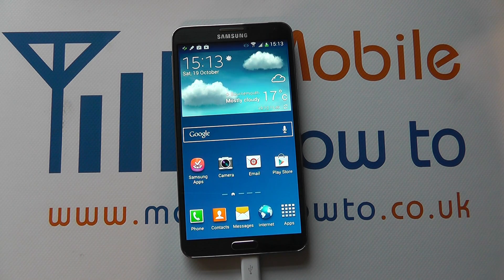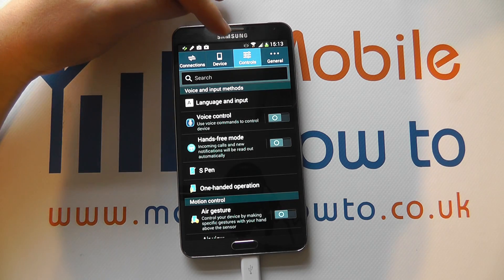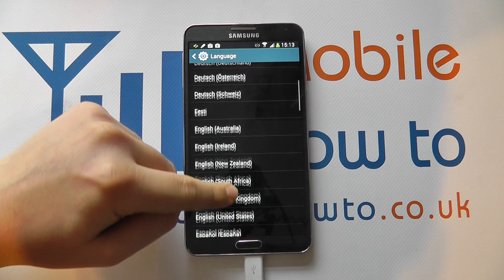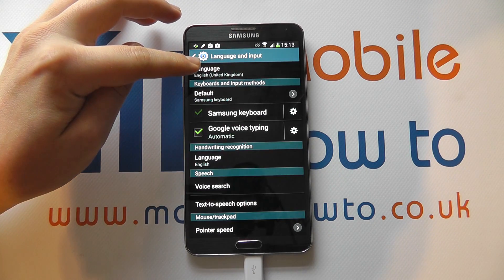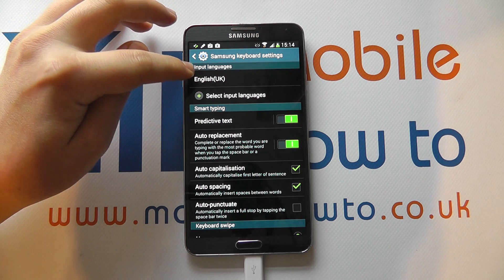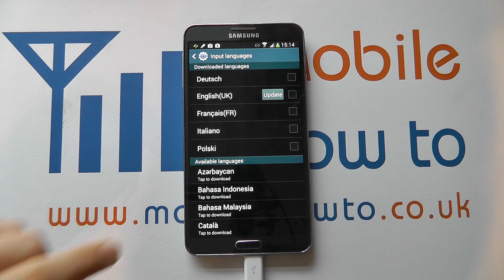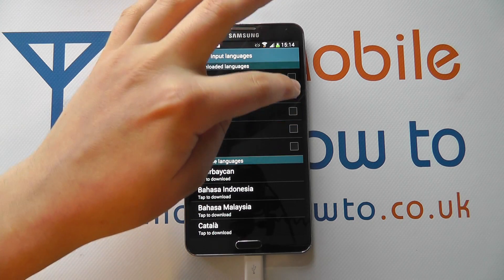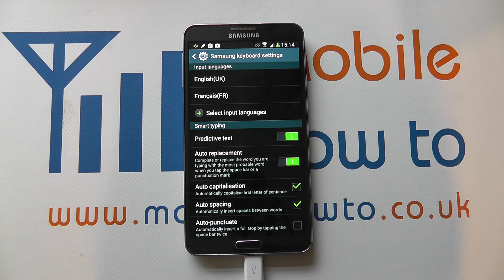How To Change The Language - Samsung Galaxy Note 3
A video how to, tutorial, guide on setting the language options on the Samsung Galaxy Note 3.